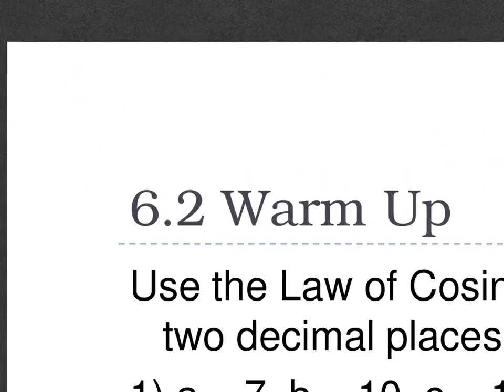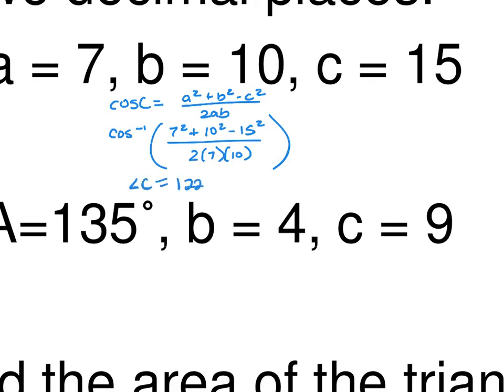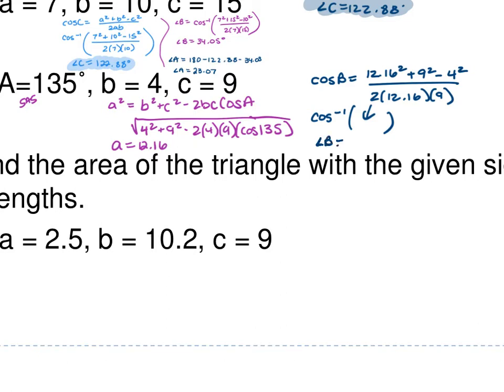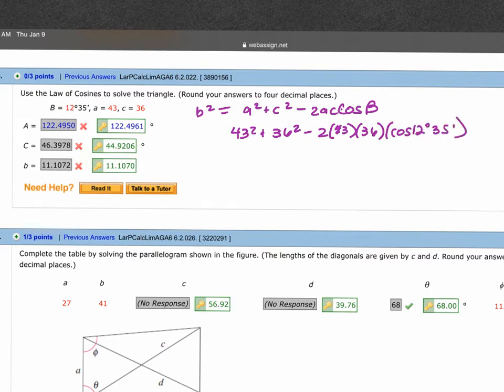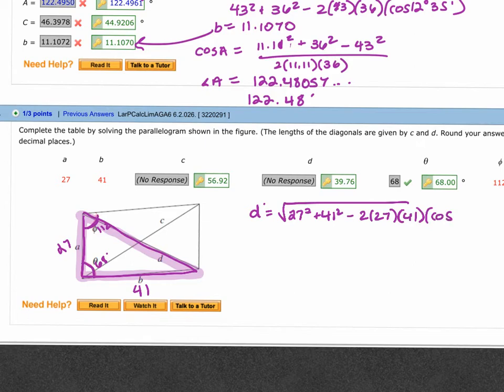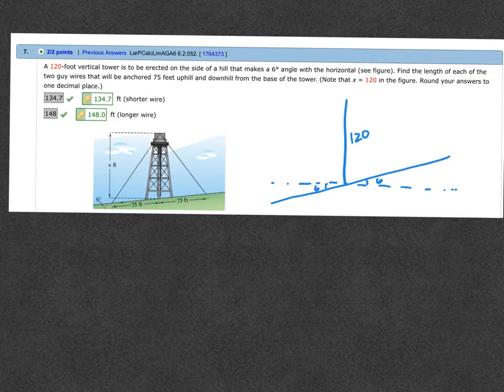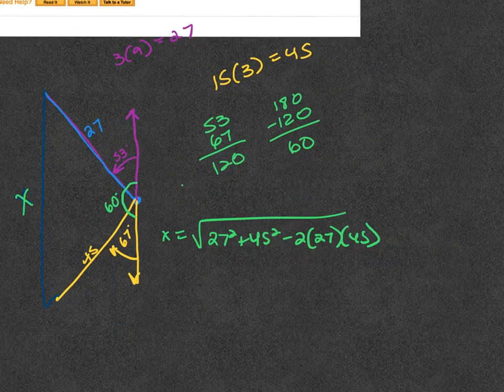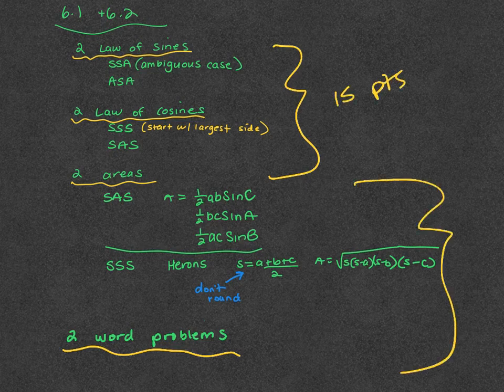1.9_6.2 Warm Up & Quiz Review